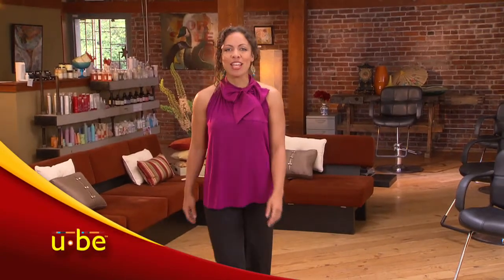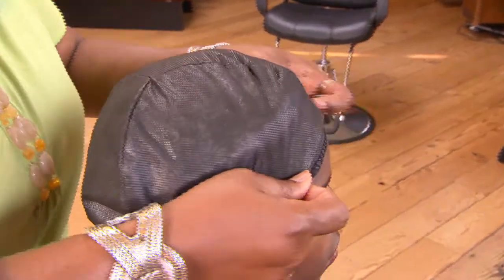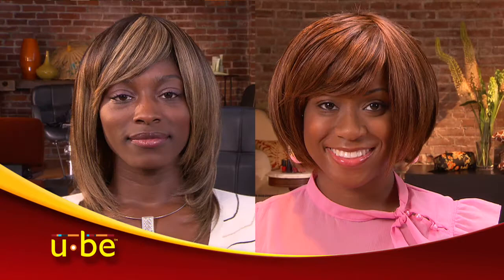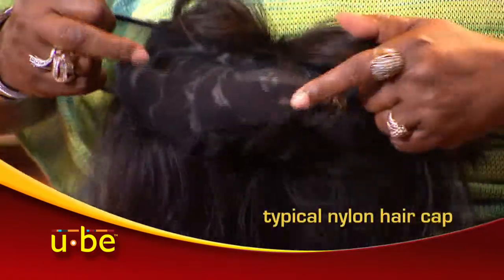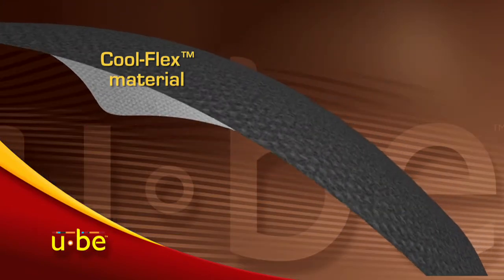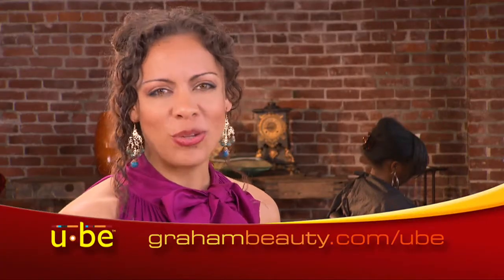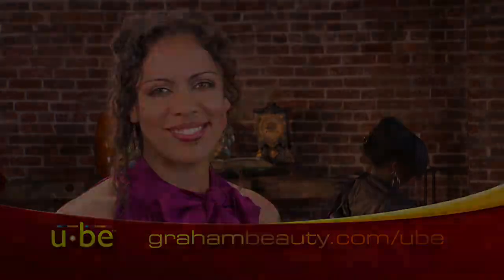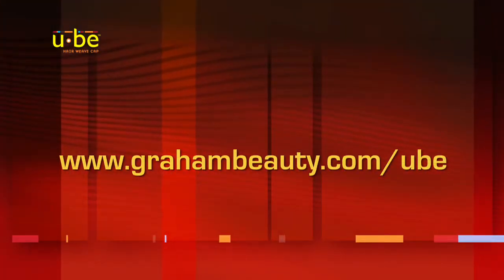Transform Your Hairstyle with the New U-be™ Hair Weave Cap!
The U-be™ Hair Weave Cap is the freshest way to set the stage for your signature hair weaves. Watch to learn how the U-be can change your hairstyle quickly and easily!

U-be's exclusive, patent-pending Cool-Flex™ technology lets air in and keeps glue out for an ultra-breathable comfort that won't dry or damage hair under the cap.